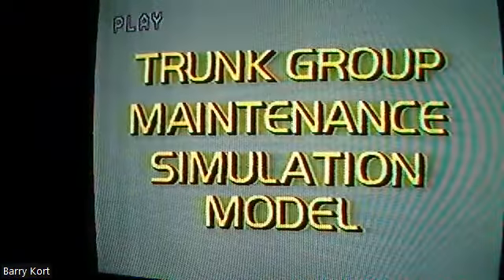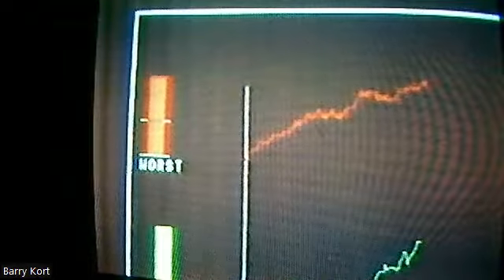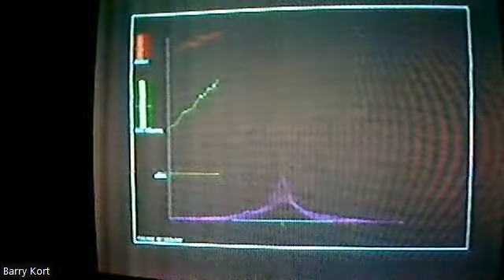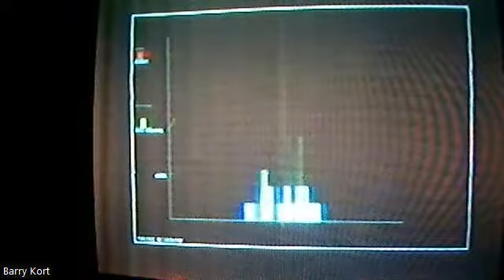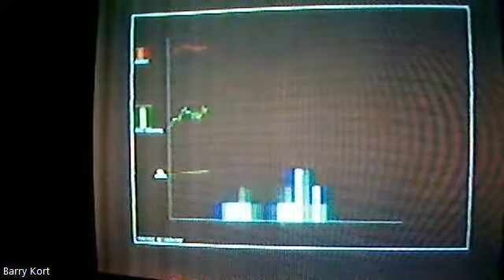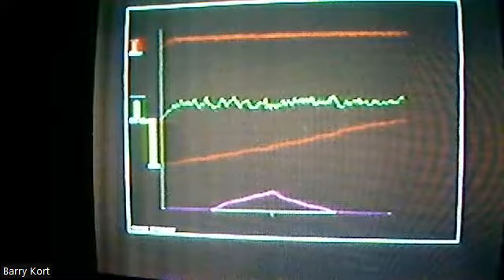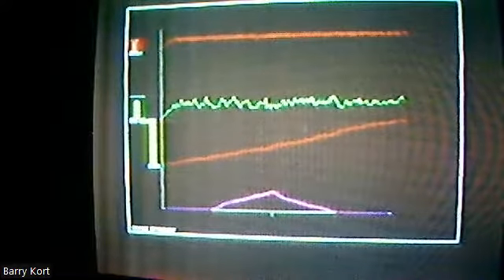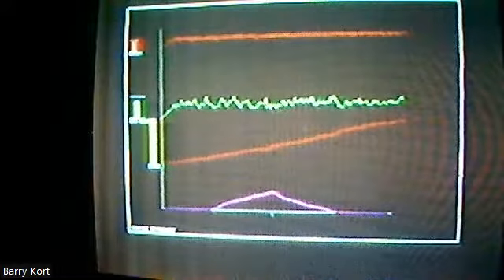Trunk Group Simulation Model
Computer Animated Simulation Model comparing two maintenance policies for managing a population of telephone trunks. This work was carried out at Bell Labs in the early 1980s on a Symbolics LISP Machine.